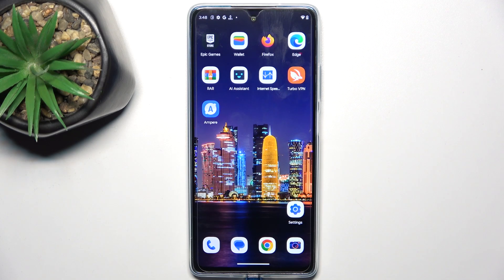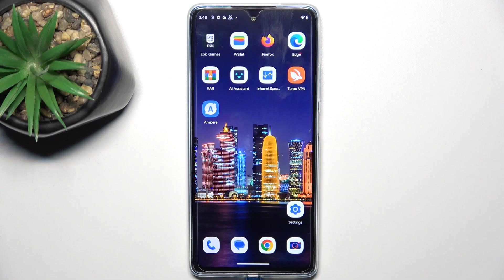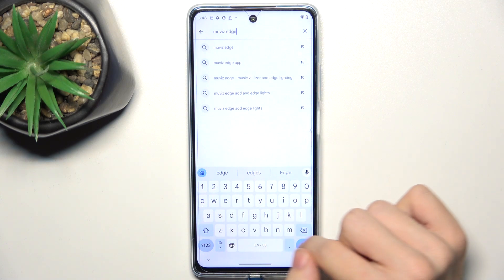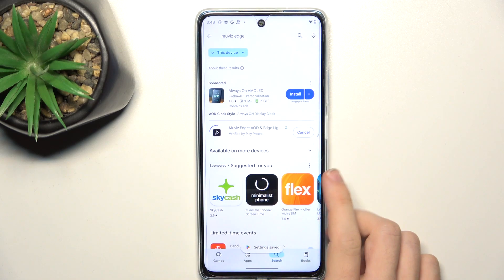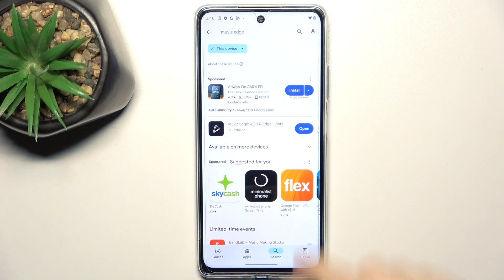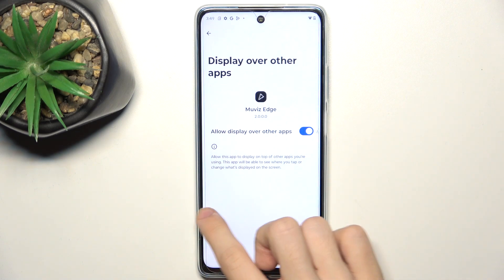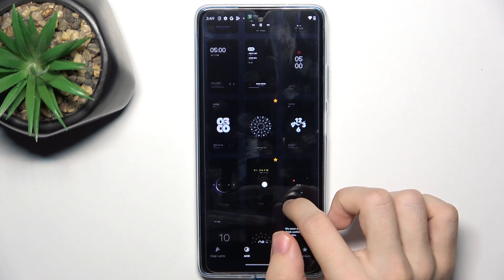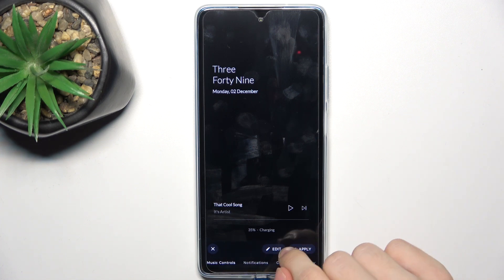How to Activate the Always On Display on MOTOROLA Moto G75 5G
Learn how to enable and customize the Always On Display feature on your MOTOROLA Moto G75 5G. This video walks you through activating the feature and adjusting settings to personalize the display, including clock styles, notifications, and more. Follow these easy steps to enhance your phone’s functionality and keep important information accessible at all times, even when the screen is off.

How to enable the AOD in MOTOROLA Moto G75 5G? How to set up an Always On Display in MOTOROLA Moto G75 5G? How to customize the Always On Display theme on MOTOROLA Moto G75 5G?